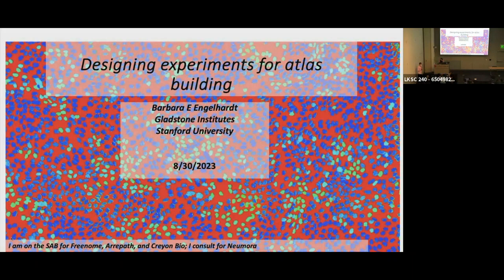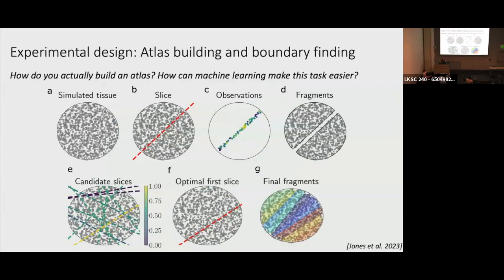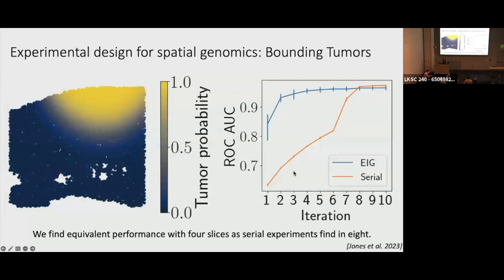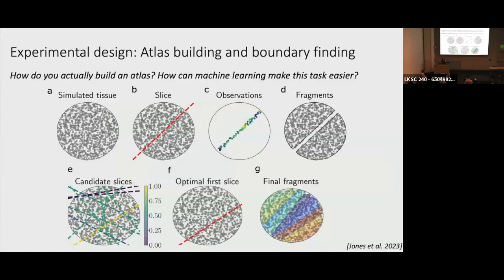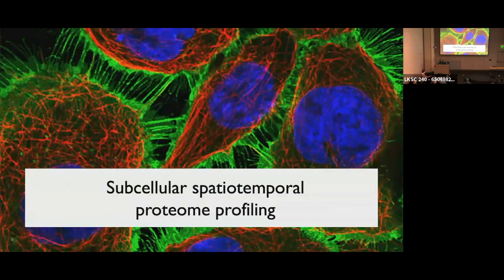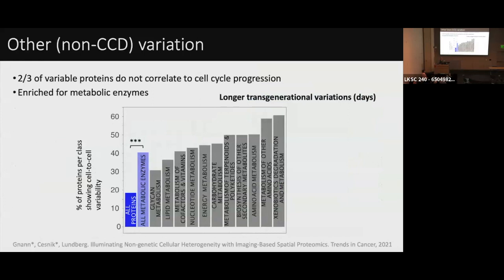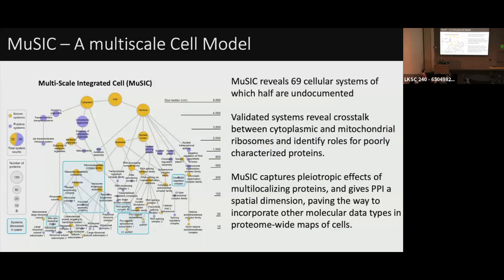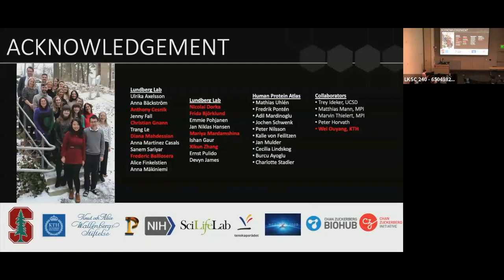2023 Spatial Biology Workshop Day 3 (8/30) Session 2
Day 3, Session 2 of the 2023 Spatial Biology Workshop featuring more advances in spatial biology across various institutions.

00:00 Designing experiments for atlas building (Barbara Engelhardt, Stanford University, Gladstone Institutes)
24:15 Subcellular spatial papping to modeling of the proteome (Emma Lundberg, Stanford University)
55:18 Spatial frameworks and tools for mapping the human intestine (John Hickey, Duke University)
1:22:56 Spatial multiomics in a single tissue section (Joakim Lundeberg, SciLifeLab, KTH Royal Institute of Technology)
1:53:25 A spatially resolved timeline of the human maternal–fetal interface (Inna Averbukh, Mike Angelo lab, Stanford University)
2:09:41 Conclusion (Noah Greenwald, Mike Angelo lab, Stanford University)